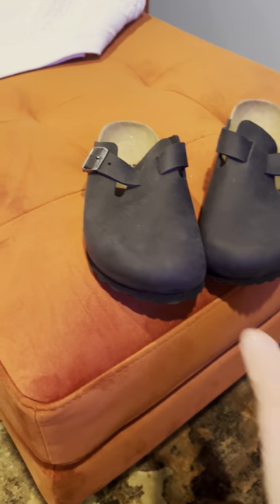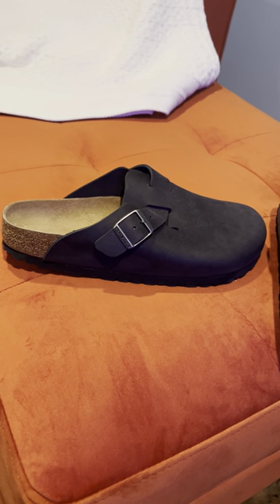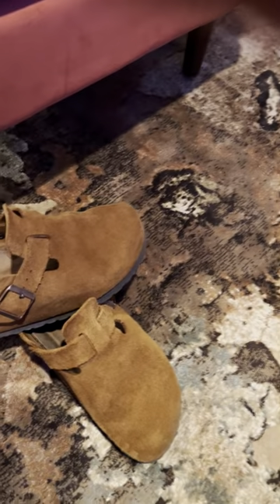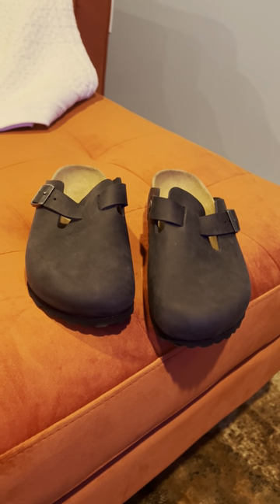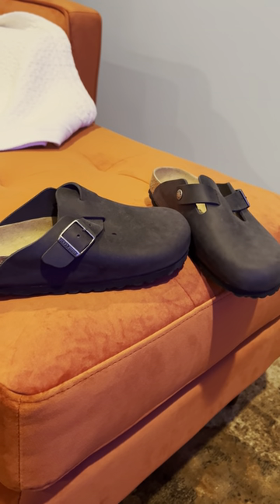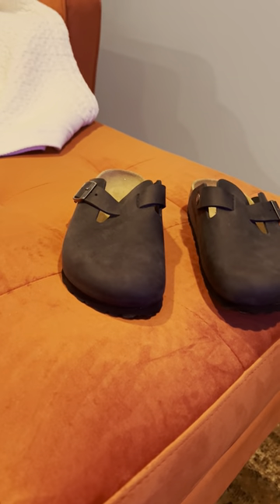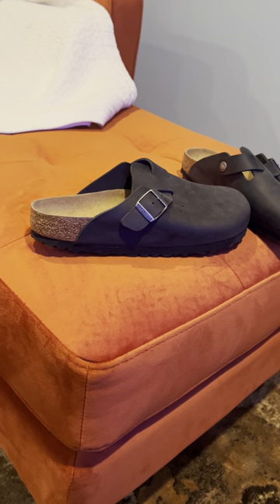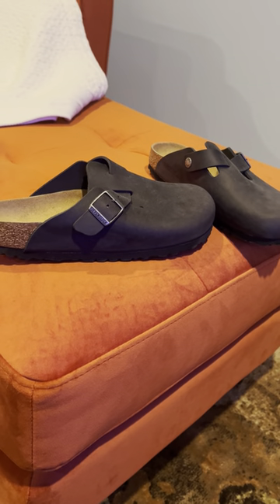The Five Minute Birkenstock Boston Sandals Mules Review - Recommended and Purhase link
The 5 Minute Review of Birks Boston Mules.  The "Shoe of the Year" for 2022.